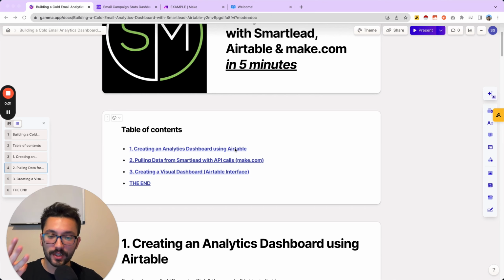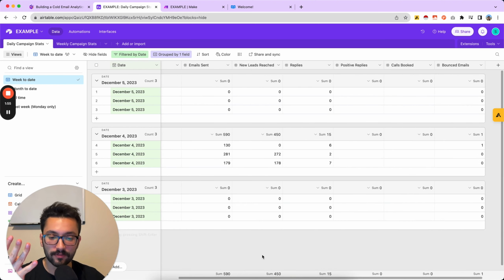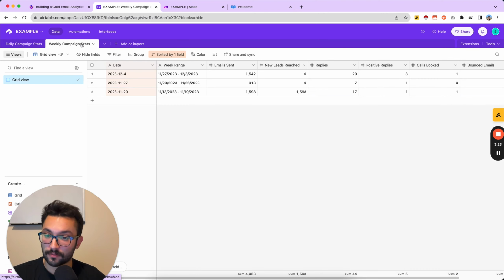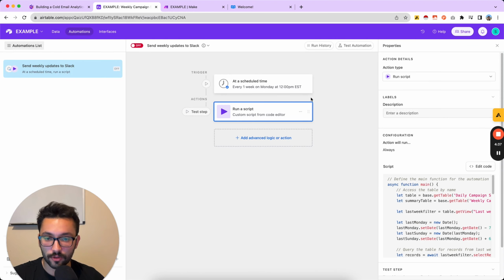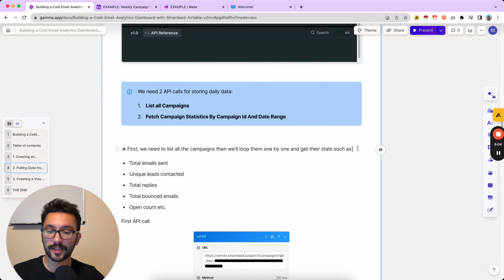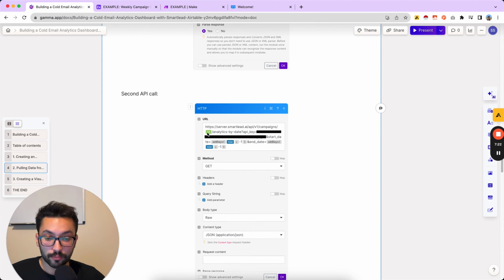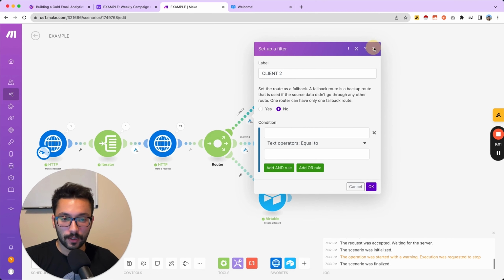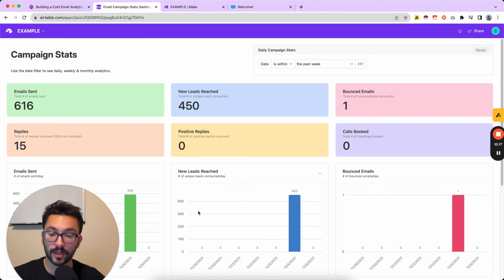How to Build Your Own Cold Email Analytics Dashboard in 9 mins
In the B2B cold email lead generation world, tracking all your email marketing metrics and iterating based on the data is important to gain an advantage over your competitors.

In this tutorial, I will show you how to build your very own cold email analytics dashboard using the automation trio of Smartlead API, Airtable, and make.com.